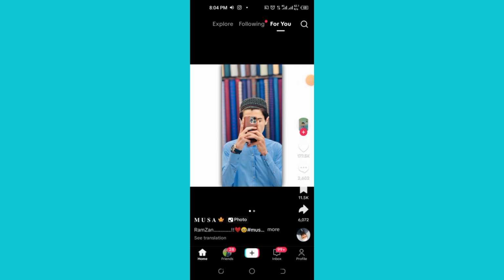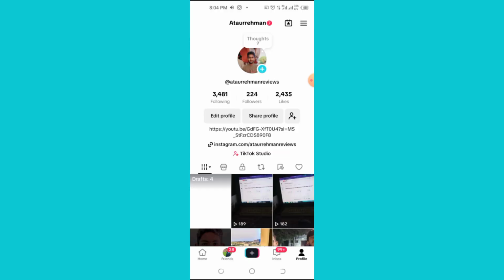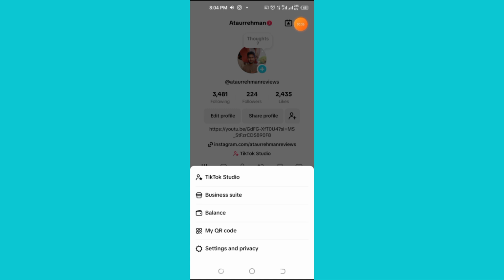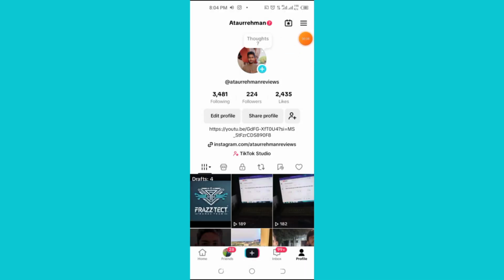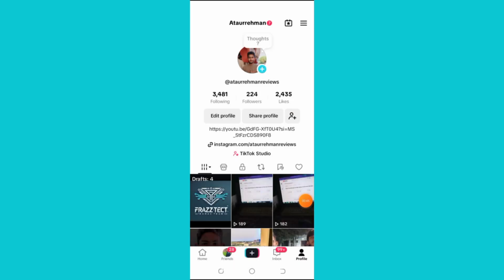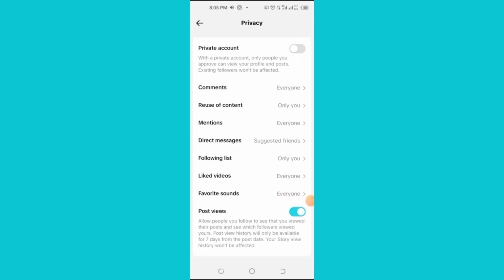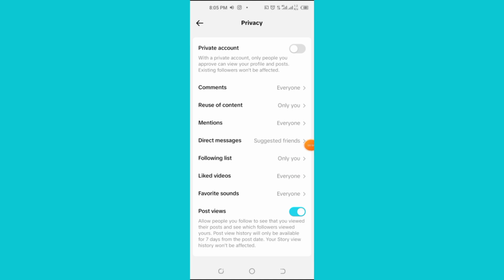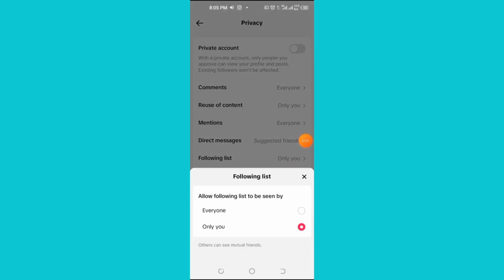How to Hide Followers and Following on TikTok